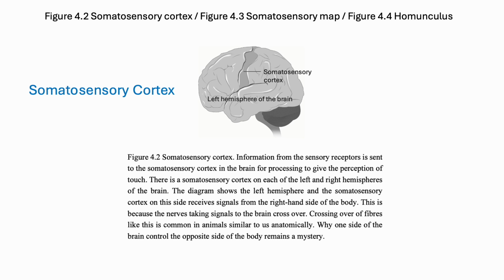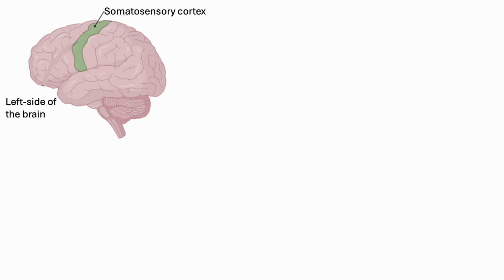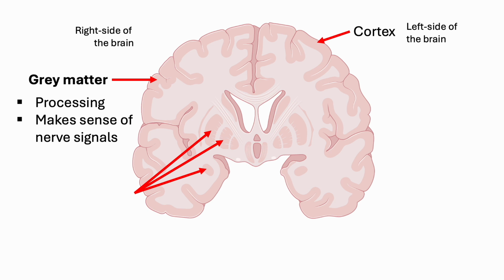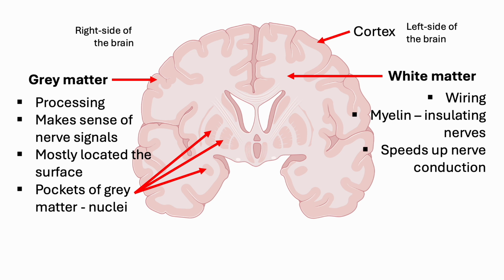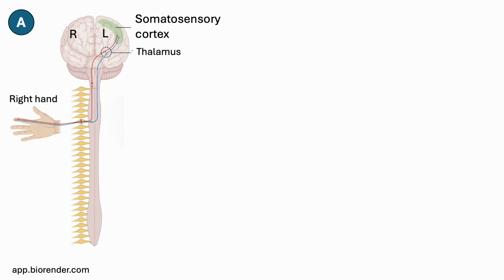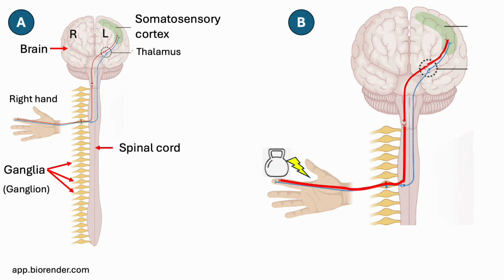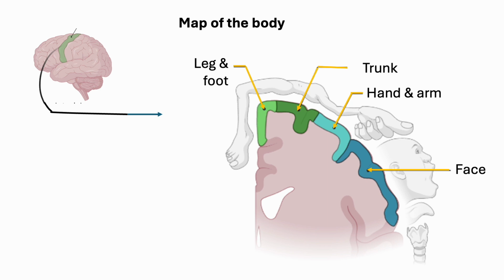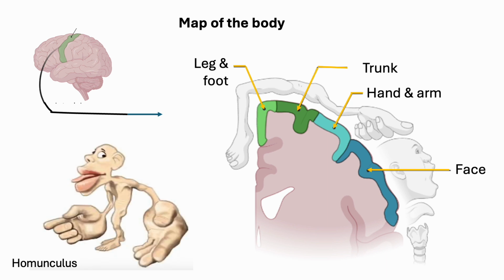Figure 4.2 God of Our Senses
Here, we explore what happens to the signals from touch receptors in the brain.